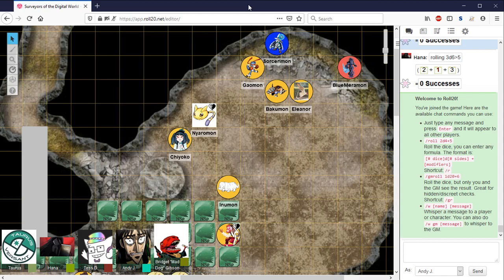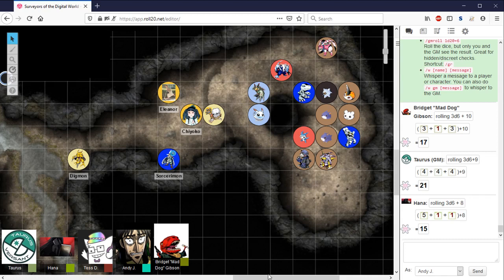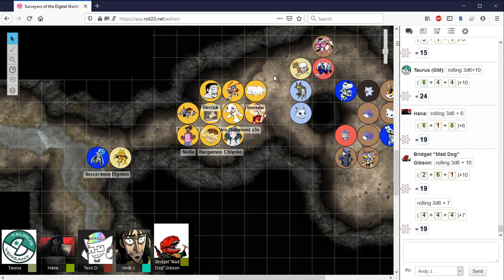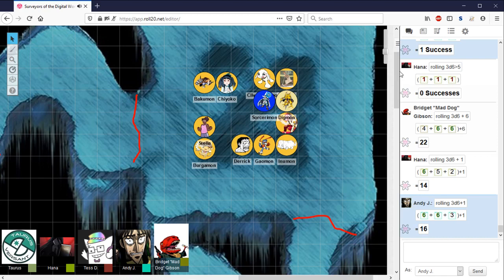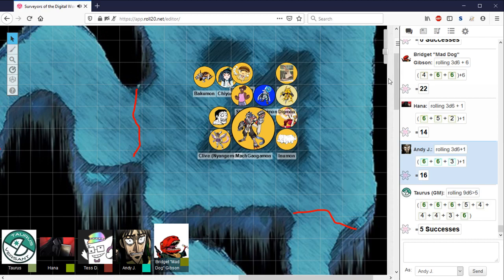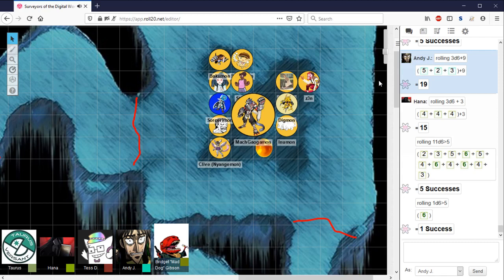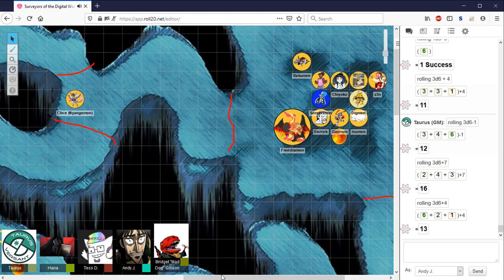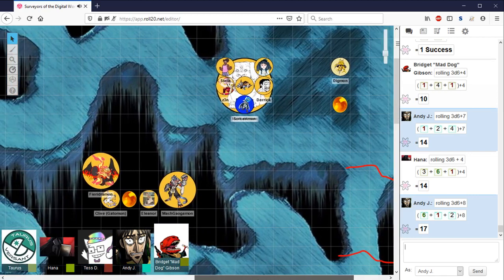Surveyors of the Digital World: The Solid State Glacier (Part 10)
Credit to Andy for recording from his perspective - allowed us to capture the scene without all my special DM only features getting wrapped up in this.

Tasked to explore the recently discovered Solid State Glacier, five members of the Digital World Surveyance Corp along with their Digimon Partners travel to these frozen lands to discover its secrets. It's cold out, so make sure to rug up!

The Solid State Glacier campaign is run using the Digimon - Digital Adventures tabletop system, found

The Homebrew Version of DDA I am using is documented